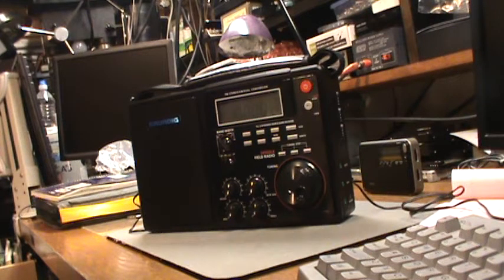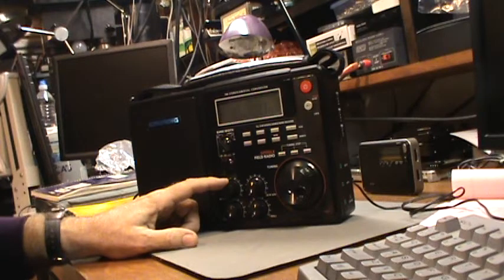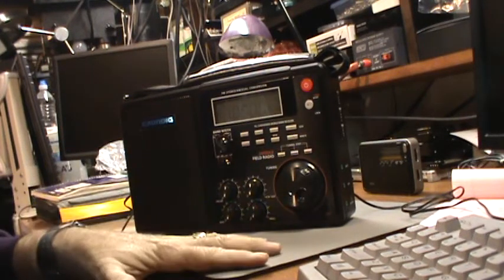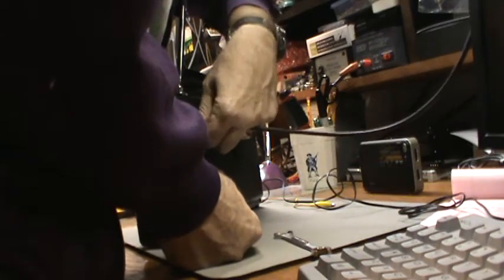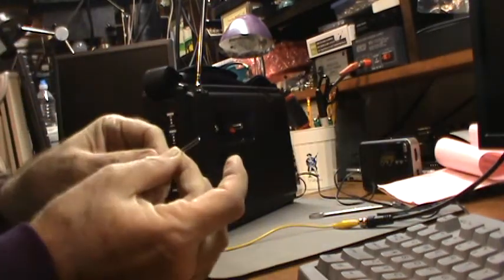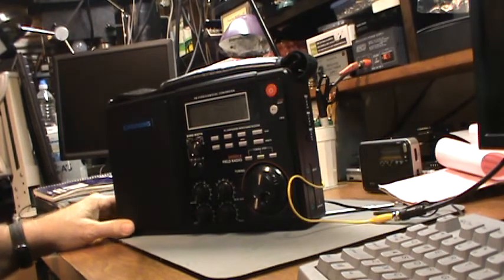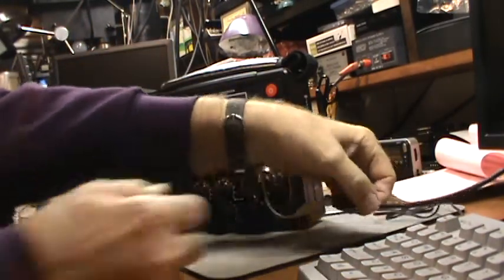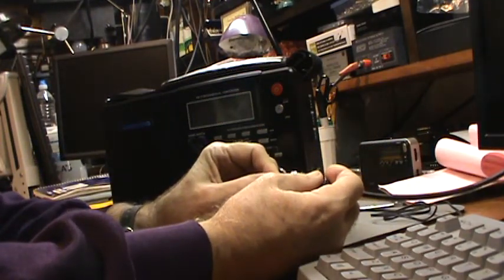TRRS #0418 - BroomStick or Broomstuck Antenna??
In this video I continue my investigation into whether I should do some surgery on my Broomstick antenna to find out what lives inside.